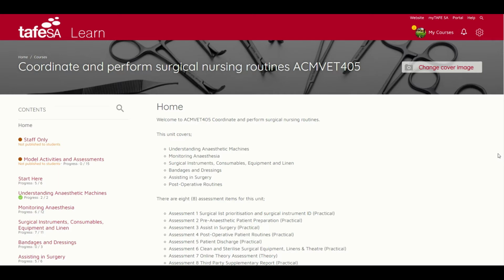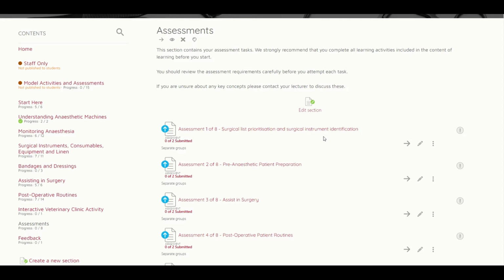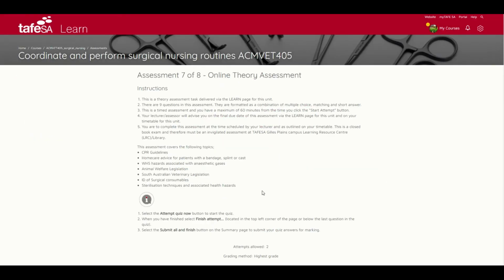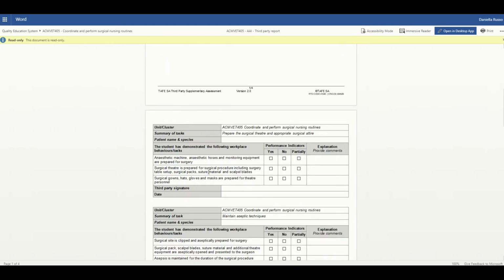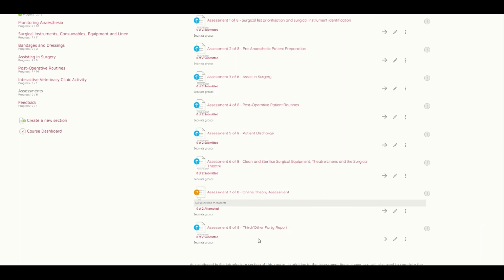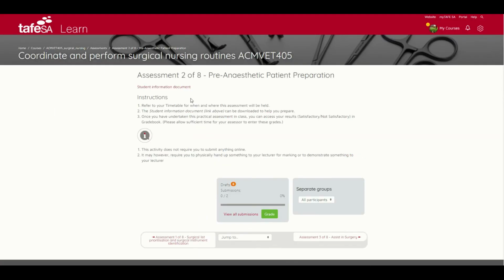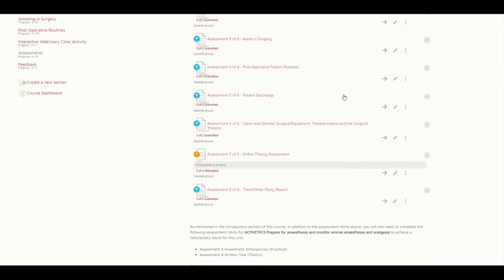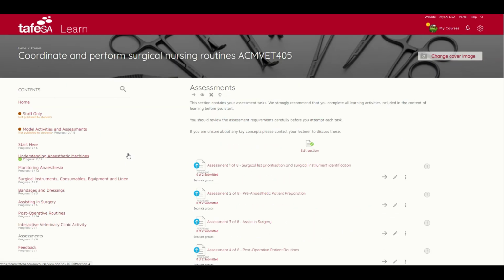ACMVET405 Coordinate and perform surgical routines - Assessment Requirements